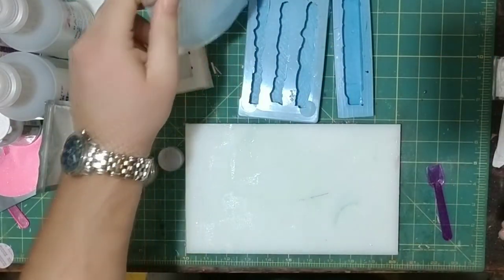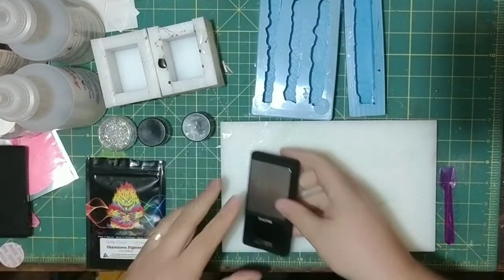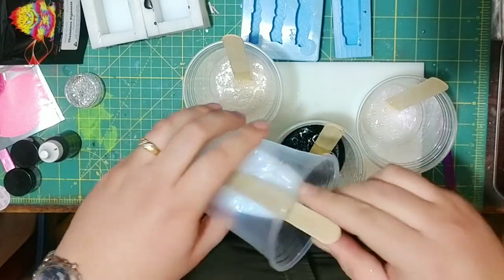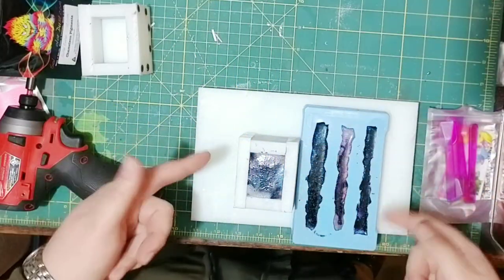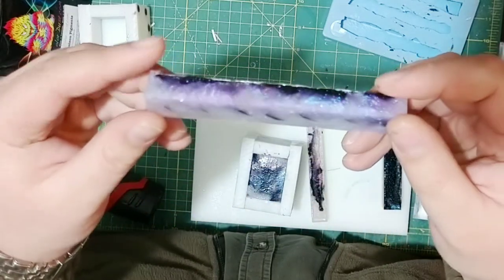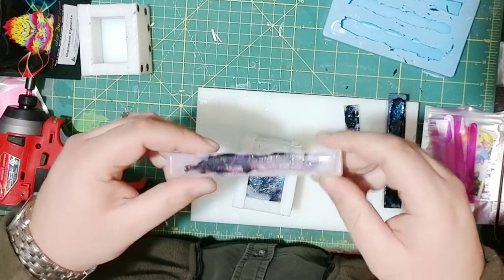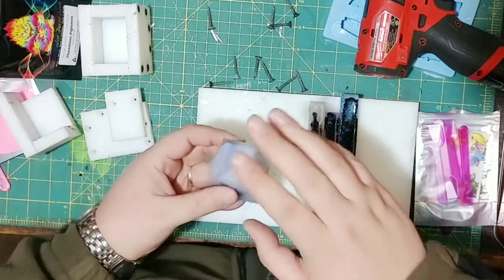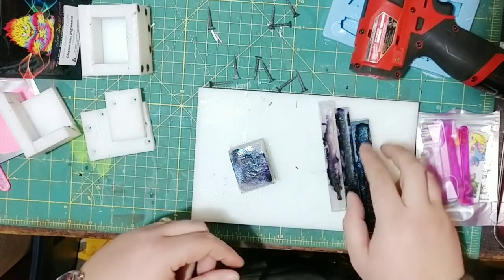Capturing the Cosmos in Resin: Attempt #2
Doing some more testing of some new colors in an attempt to achieve some Cosmically themed blanks. I've gotten closer to my vision and am feeling optimistic. I turned these blanks into a pen and a bottle stopper and they looked fantastic and gave me some good inspiration for what'll become my final attempt to come.